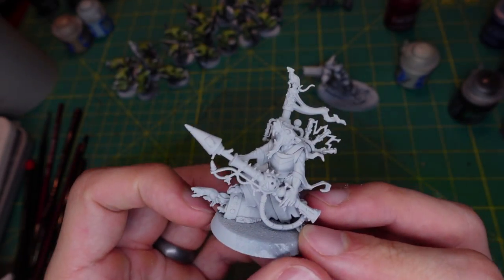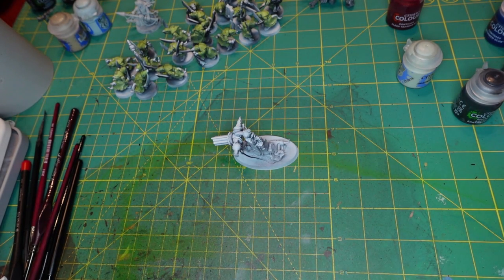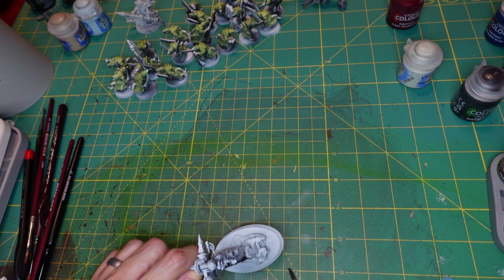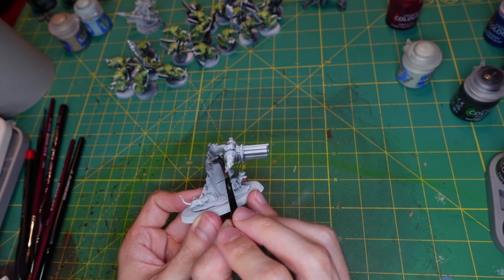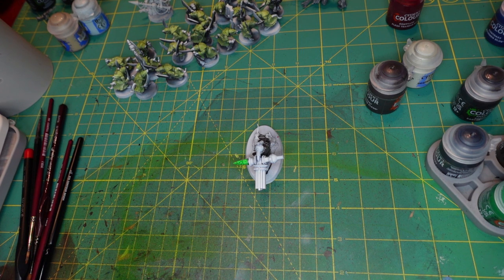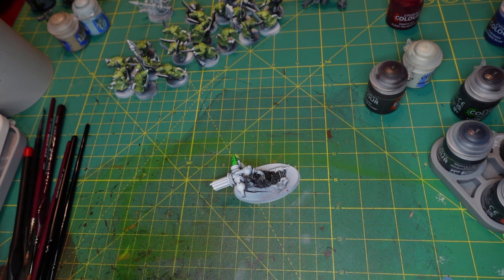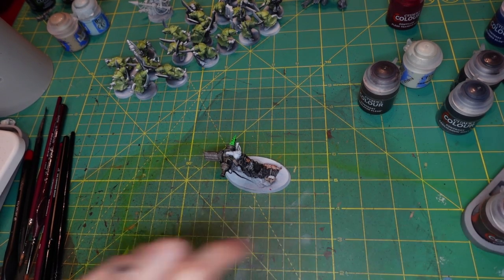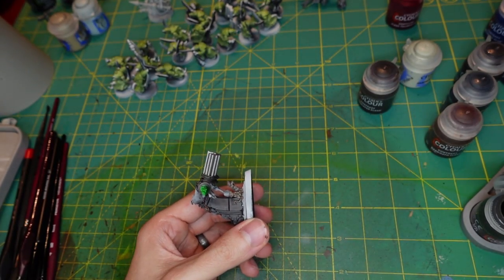Warhammer n Chill: Painting my Custom Wheelchair Rat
Chill painting time - talking and working on Wheelchair Rat
■ Camera: Sony ZV-1
Check out the shop for great deals on a bunch of Start Collecting kits for Warhammer: Age of Sigmar or 40k!